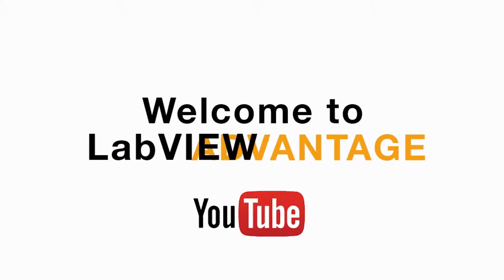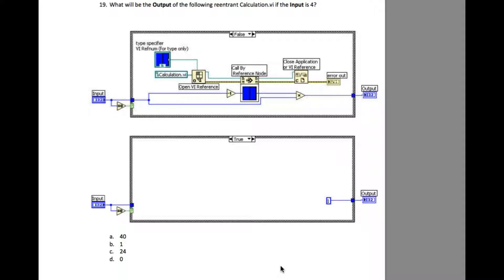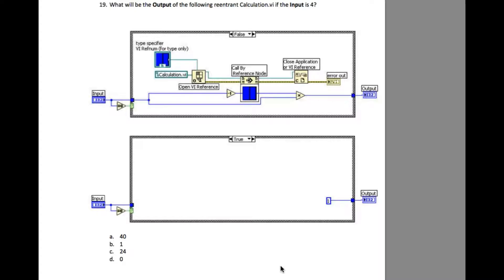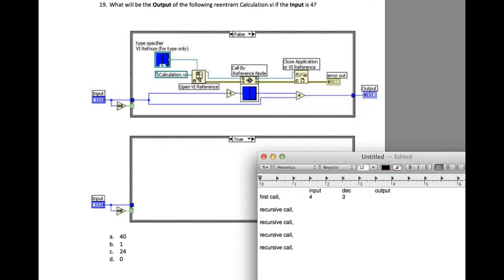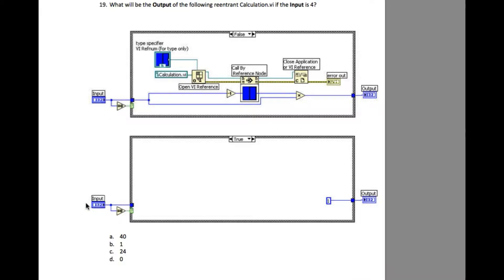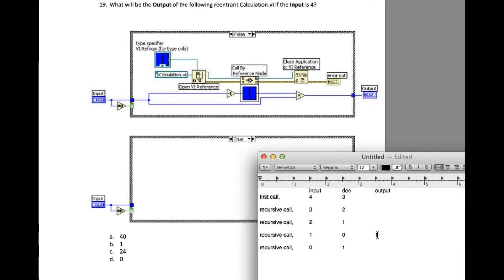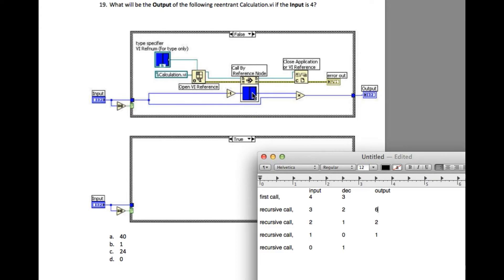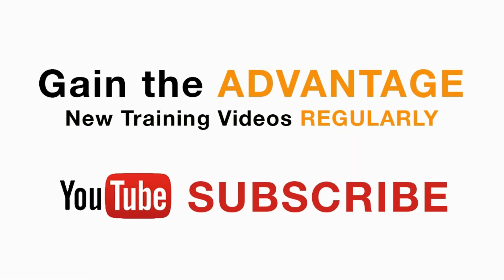LabVIEW CLD R 19 Recursion